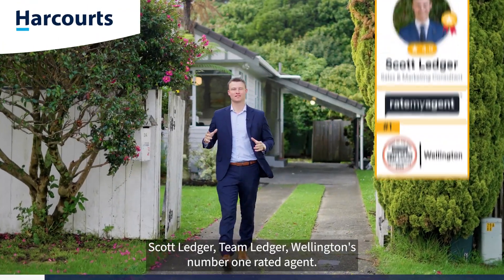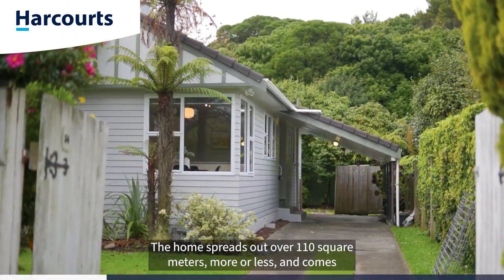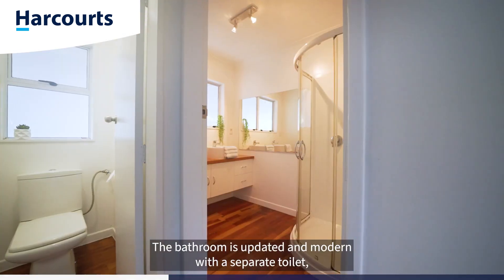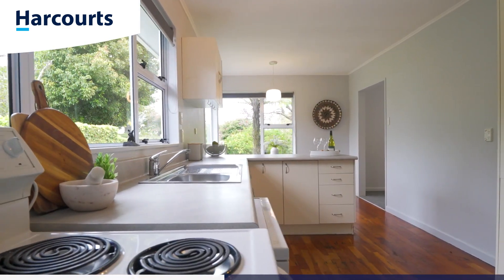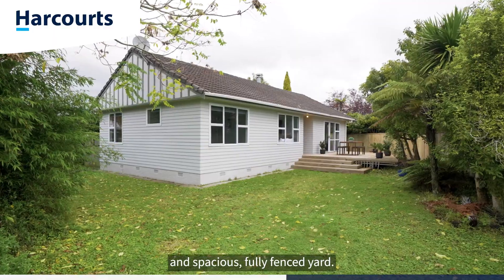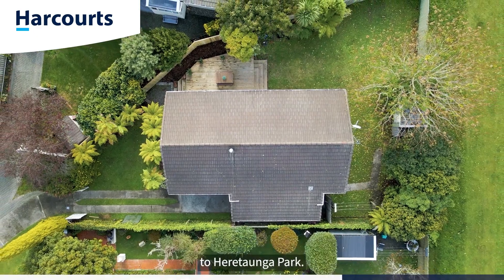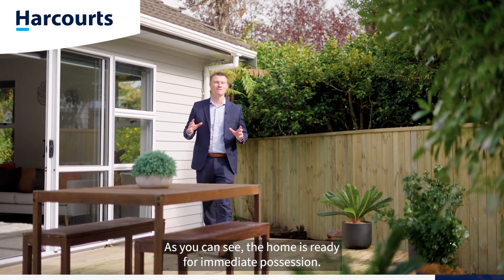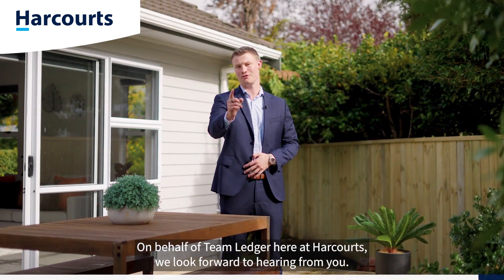Immediate Possession Available - 34 Whirinaki Crescent - Team Ledger Property Tour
justlisted | 34 Whirinaki Crescent, Heretaunga Park | By Team Ledger | 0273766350
In a premium location, this property offers great space, is fully fenced, within close access to parks and river trails, play centers, schooling and transport - welcome to 34 Whirinaki Crescent, Heretaunga Park.  This home is a perfect mix for those who are looking at down-sizing, first home buyers, growing families wanting more space or investment.
Previously a rental property and having had a makeover inside and out, the new owner will enjoy the large living leading out to an expansive deck and garden as well as direct access through the gate onto the walkway to Heretaunga Park and river trails. Offering open plan kitchen and dining, three generous bedrooms and modern bathroom with double sinks, and shower.
Give Team Ledger a call today as the owners will consider all offers, cash or conditional prior to auction day.